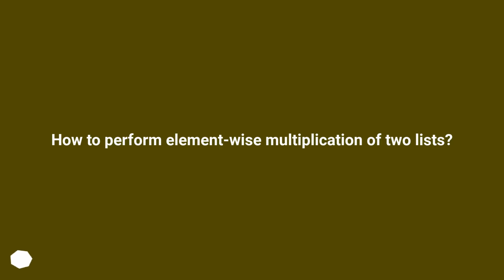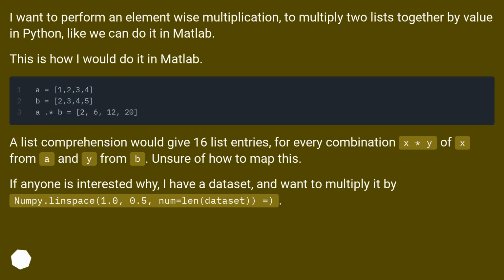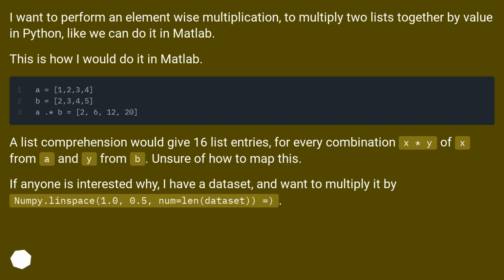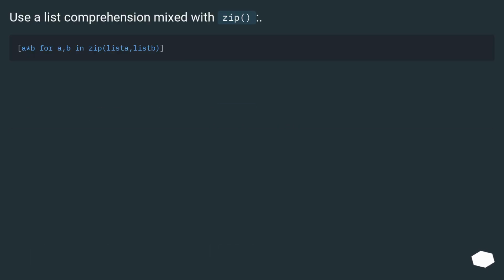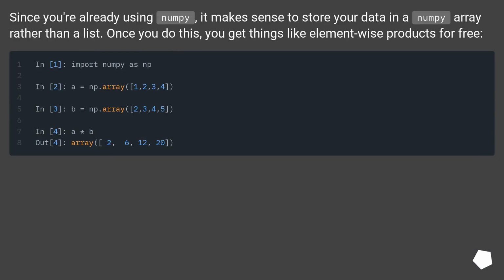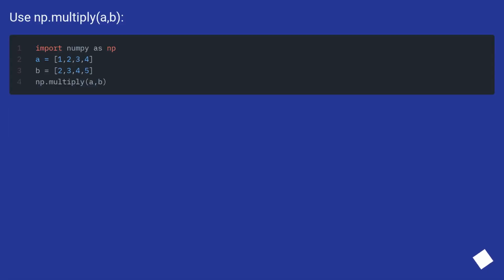How to perform element-wise multiplication of two lists?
Chapters
00:00 Question
00:51 Accepted answer (Score 351)
01:03 Answer 2 (Score 105)
01:28 Answer 3 (Score 41)
01:42 Answer 4 (Score 23)
01:58 Thank you